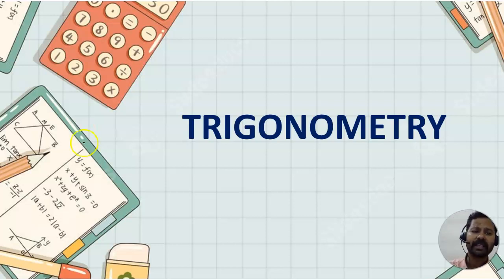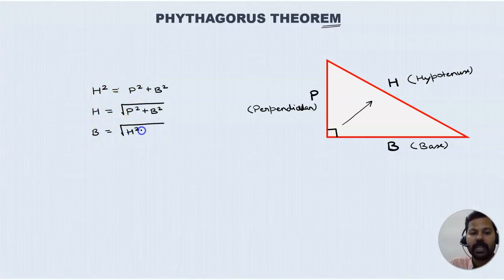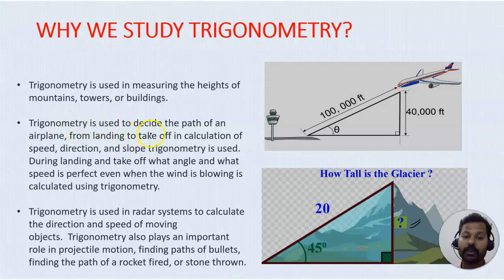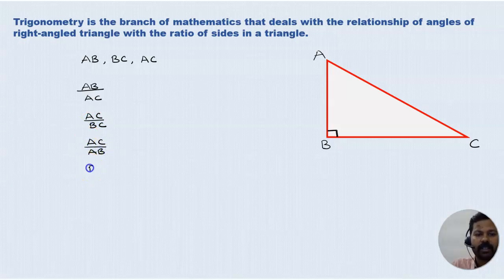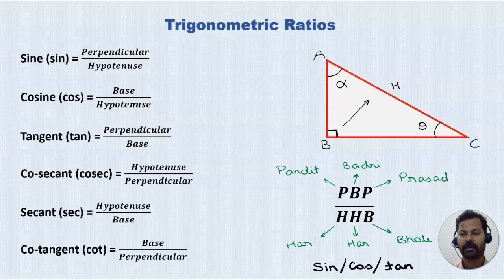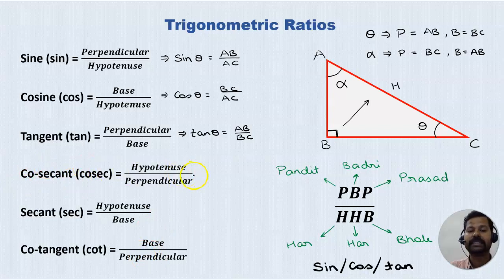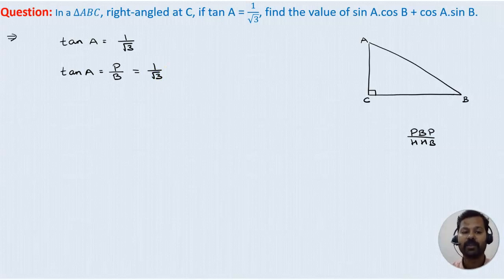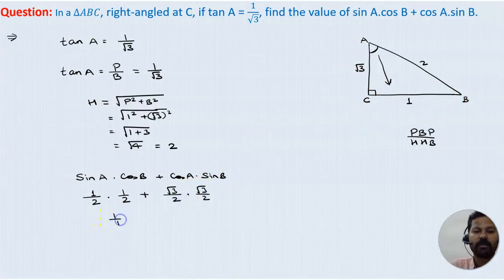Grade 10 | Trigonometry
In this session, basics of trigonometry has been discussed.